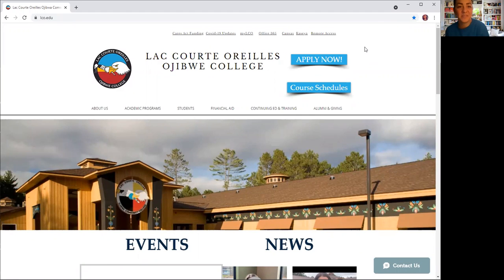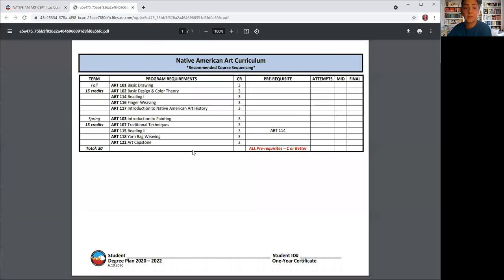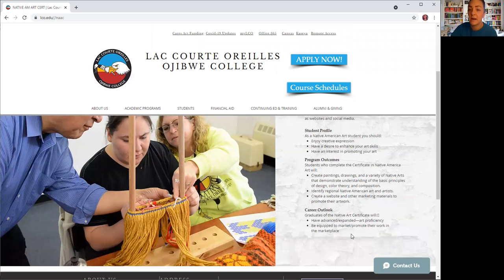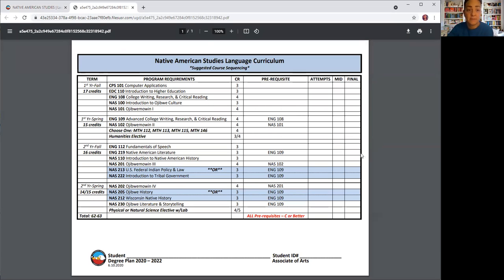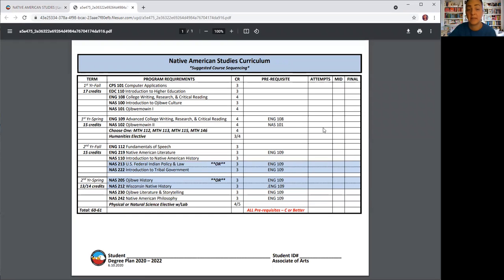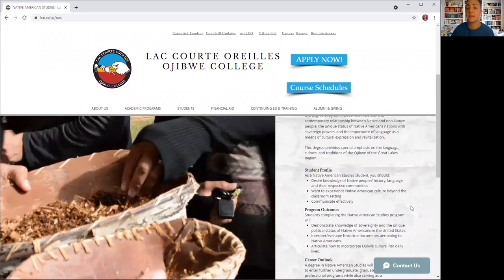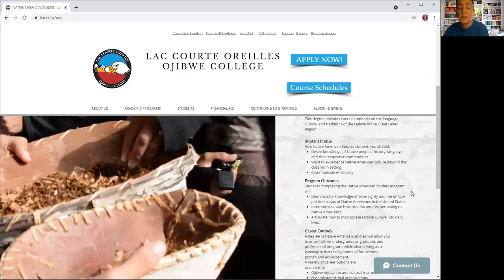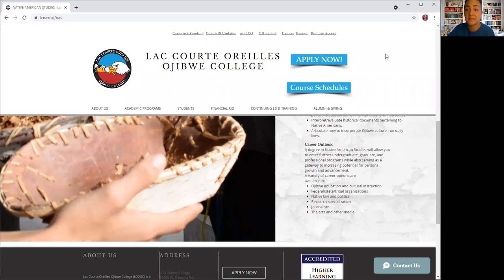NAS Stephanie St Germaine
College Preview Week. April 29th, 2021 Join us as we help you navigate through the college admissions process and other helpful details to help you succeed!